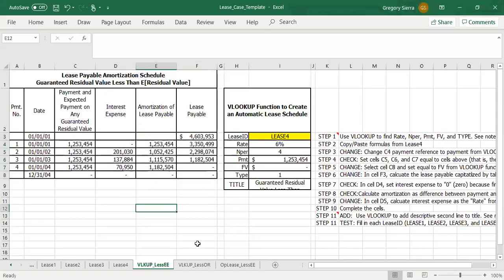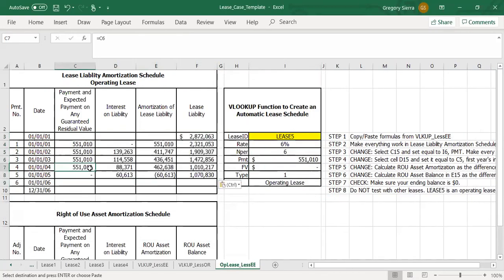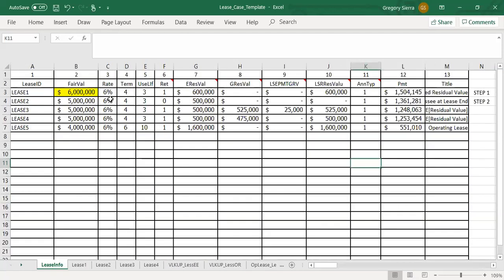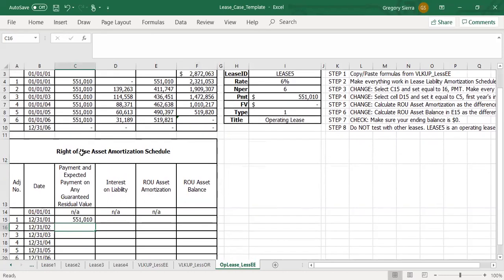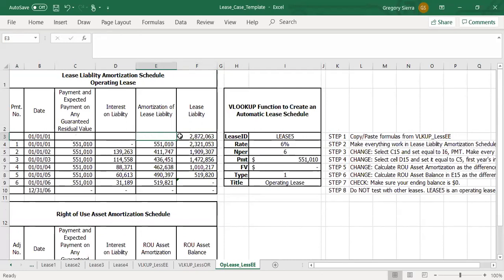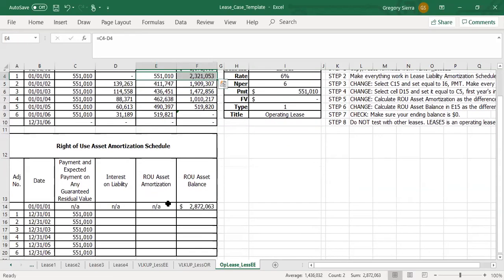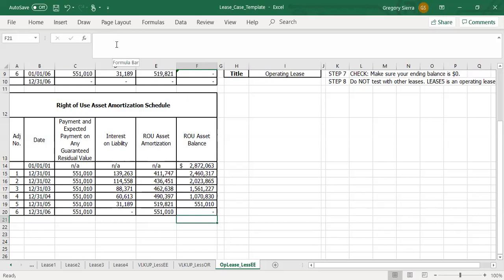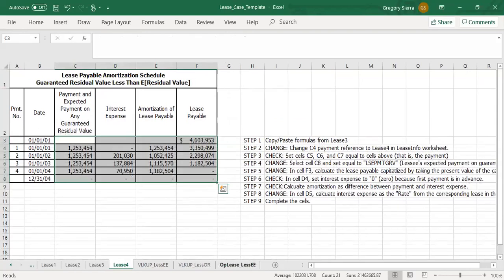Part 5: Lease Excel Project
Part 5: Lessee operating lease.